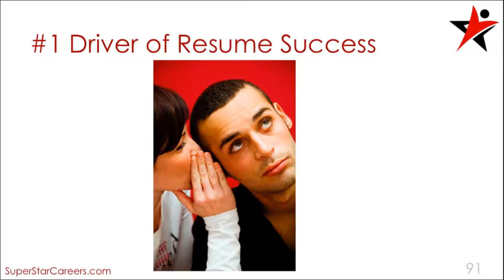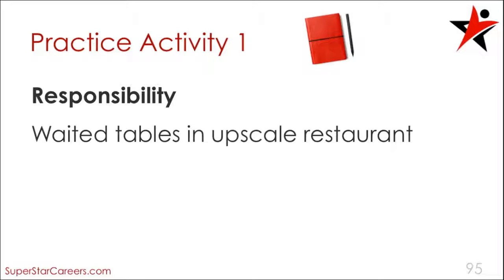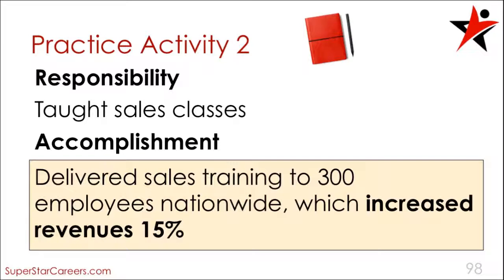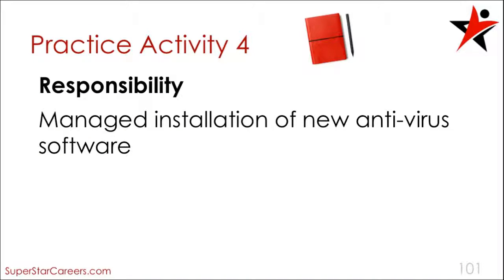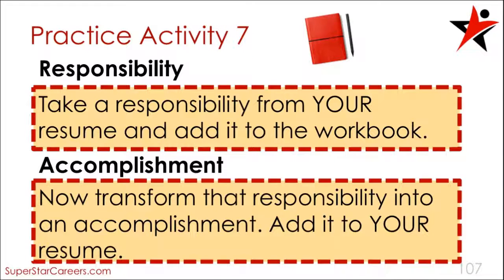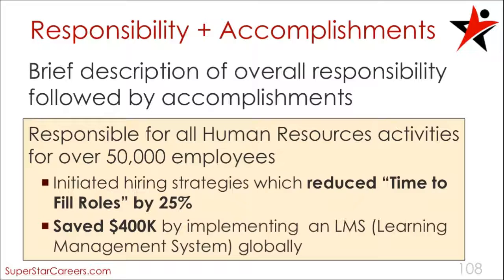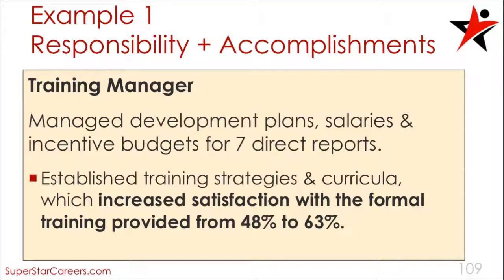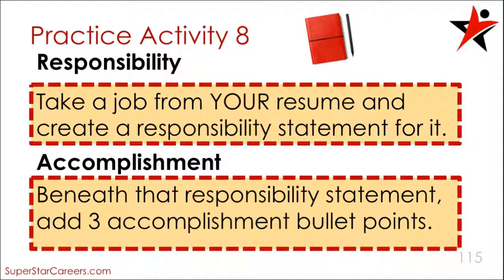7 Secret 1 Accomplishments